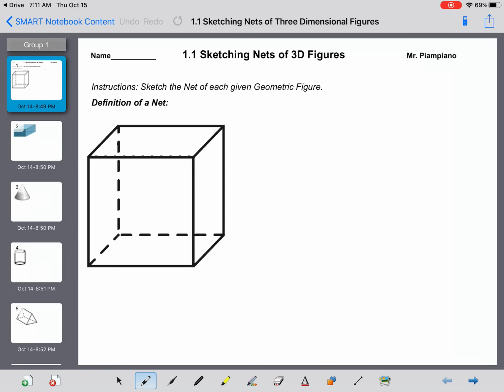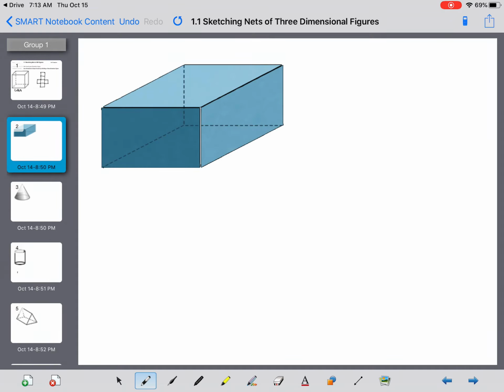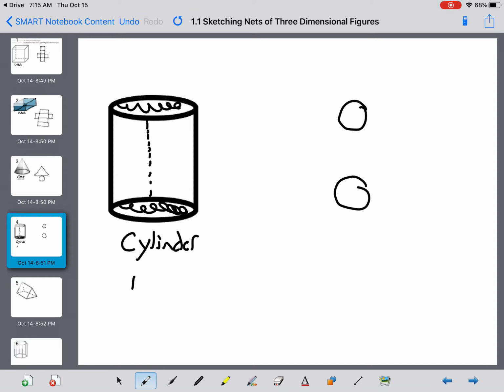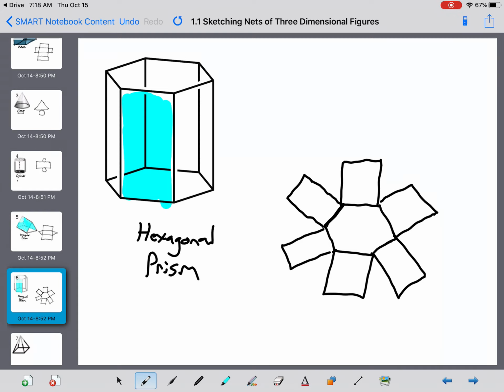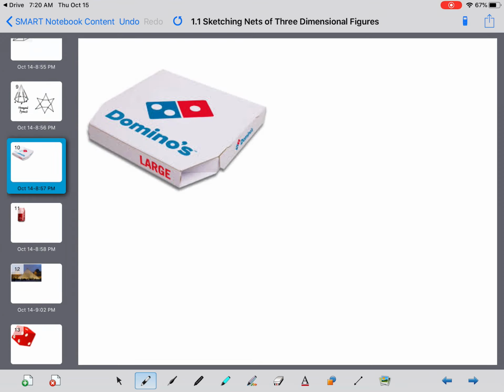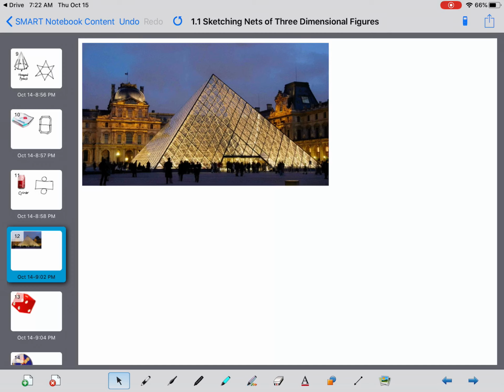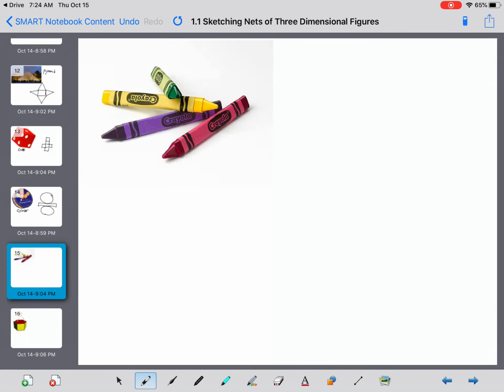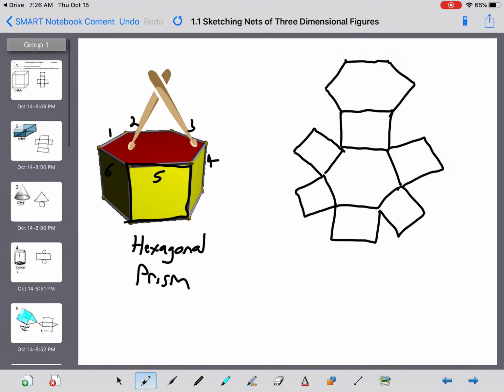1.1 Sketching Nets of 3D Objects